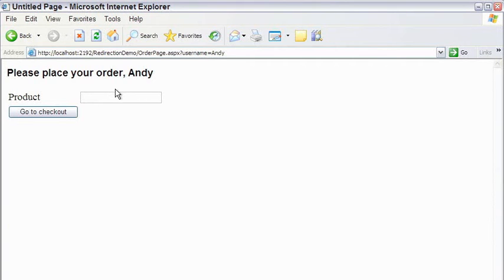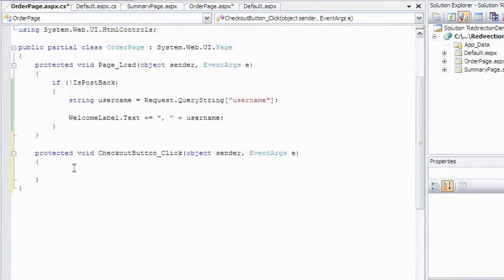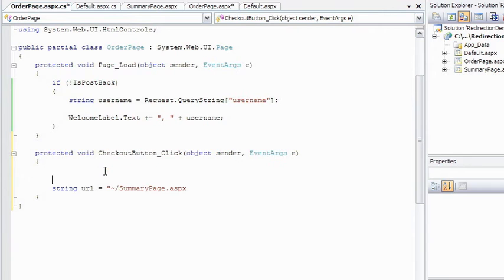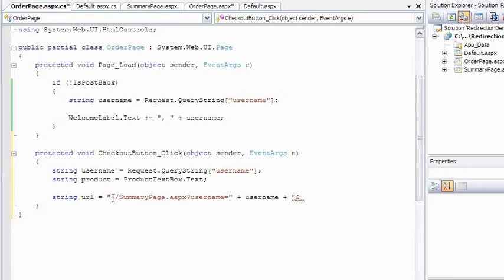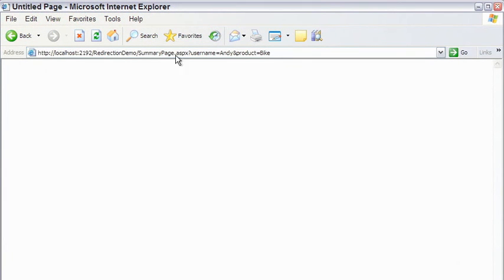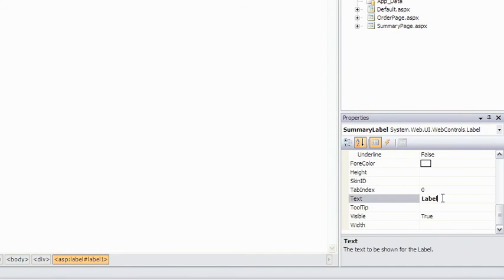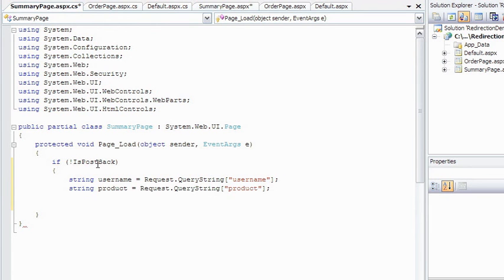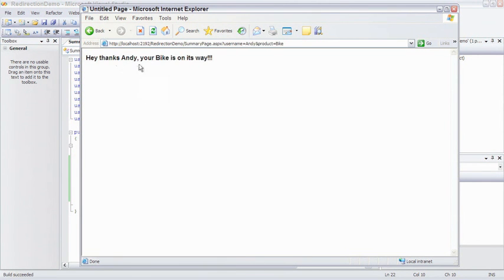Total Training for Microsoft ASP.Net 2.0 - Part56.wmv